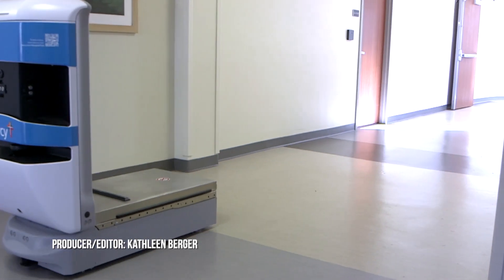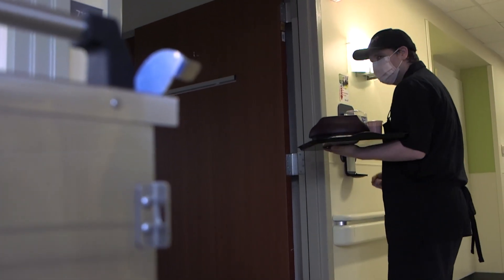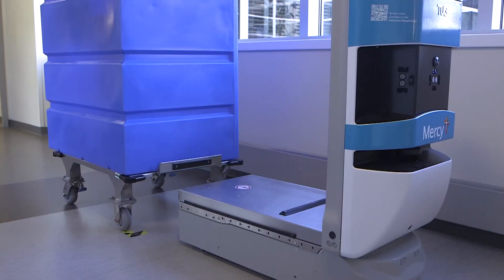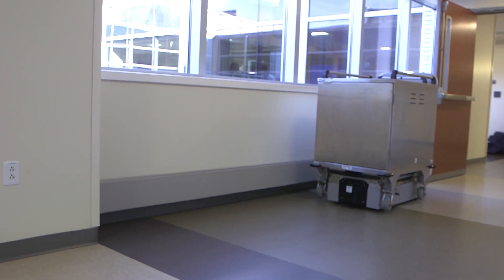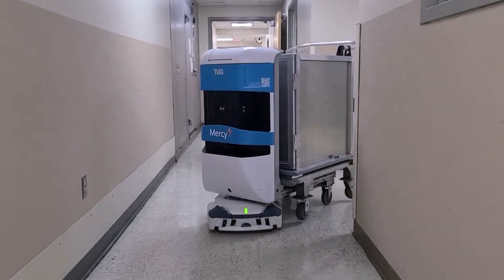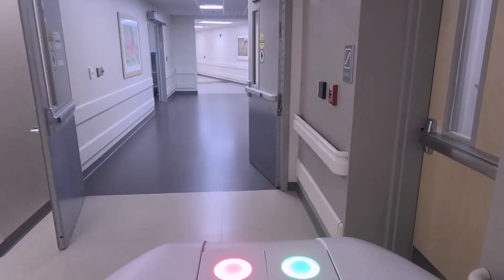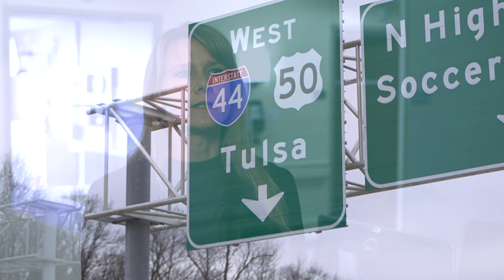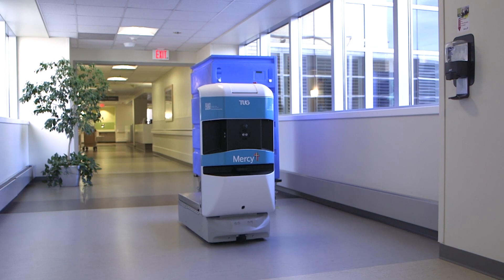How are High-Tech Robots Helping Nurses and Medical Professionals in the Hospital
Mercy-Hospital St. Louis has some high-tech help with autonomous mobile robots. Exactly, 24 of them! Each one on different floors and given a name of its own.
“Our co-workers really see the robots as a part of their team,” said Megan Nolan, Operations Lead at Mercy Hospital St. Louis. “They're all going to have a name badge similar to a co-worker’s name badge.”
Besides the individual identity, the robot is called TUG, named for the way it totes carts with supplies, even meals.
“The robots pick up the meals from the kitchen and then deliver them to the nursing units."
Patient ambassadors are responsible for receiving and sending out TUG deliveries. TUGs transport meals, medication, linen, even trash from the nursing units to help keep the hospital clean.
Everything TUG does is intended to help nurses and support staff focus on patient care, giving them more time at the bedside.
TUG reduces the physical workloads on people, which reduces their risk of injury.